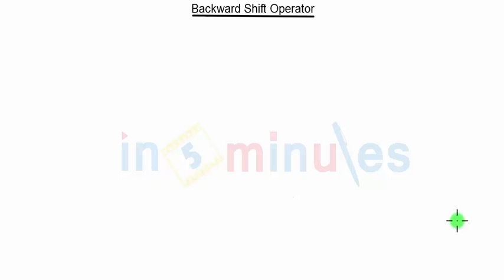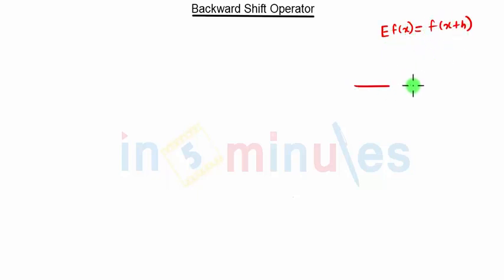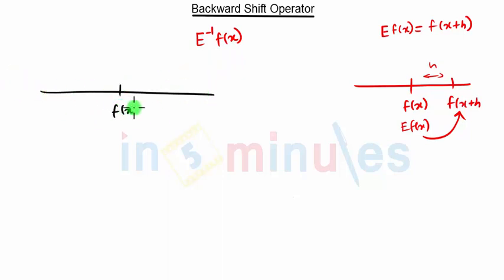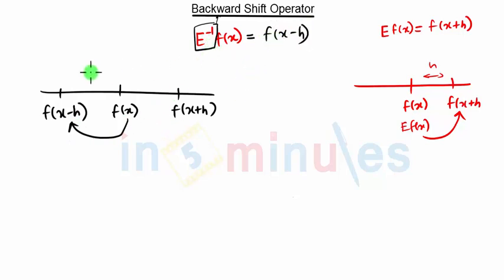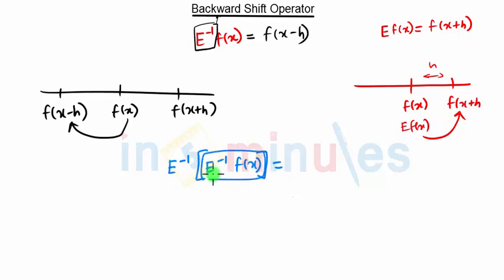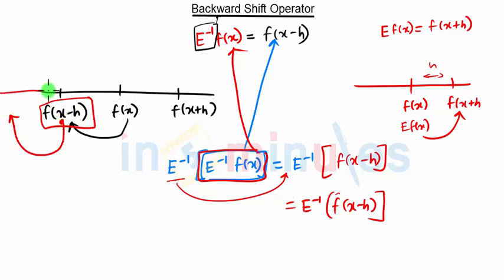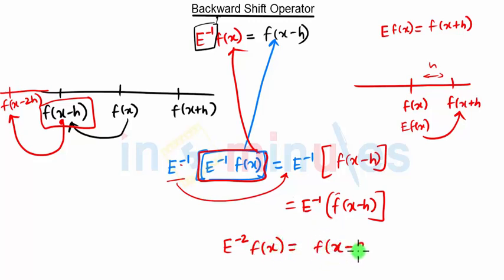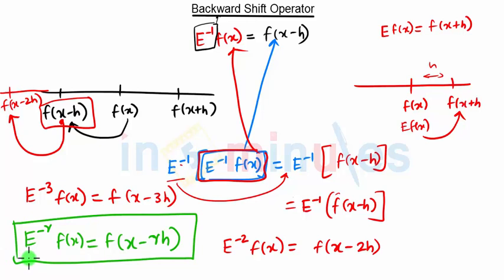Module5_Vid_64_Concept of Backward Shift Operator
This video explains the concept of Backward Shift Operator